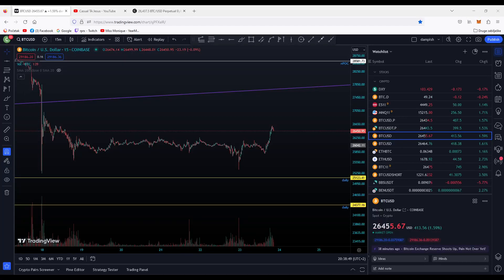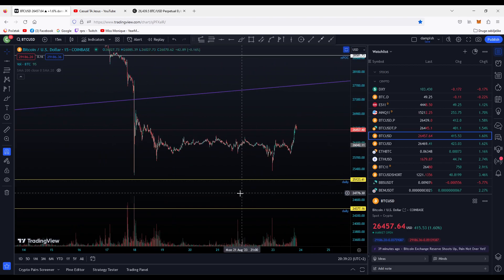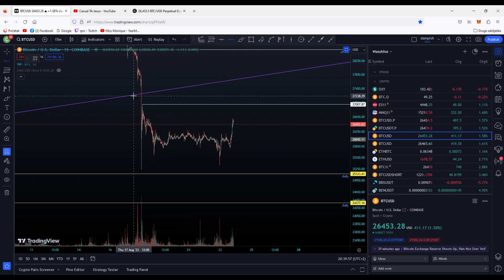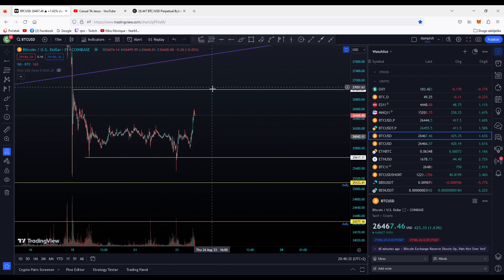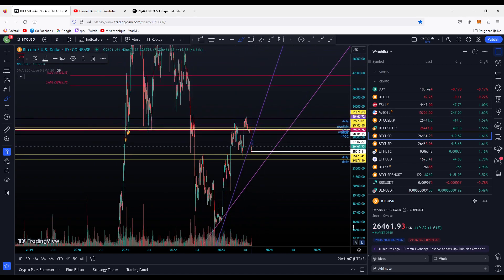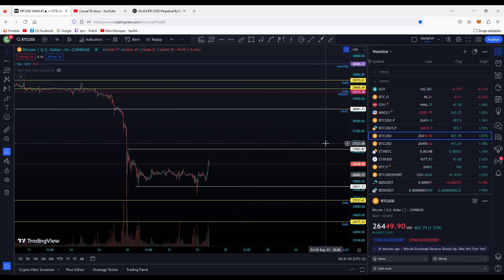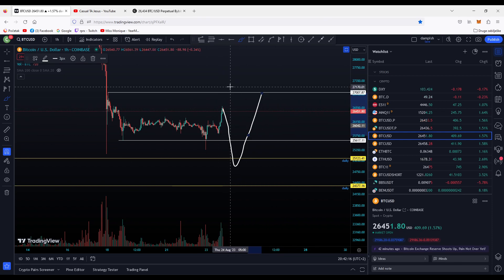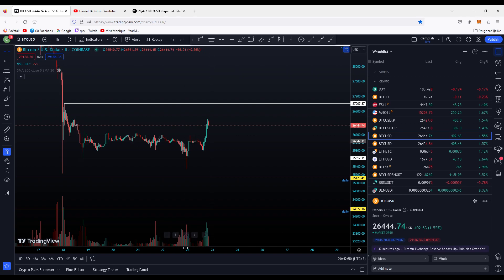BITCOIN TRADE SETUP...LONG AND SHORT 😘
HELLO EVERYONE...IM HERE TO TEACH YOU EVERYTHING I KNOW SO YOU CAN TRADE SAFE AND NOT LOSE MONEY LISTENING INFLUENCER HOW TO TAKE NO BRAIN BREAK OUT TRADES . 27% 278/1K

😘if you want for this channel to grow, and help you and many others you can DONATE...God bless you😘 but if you cant i still love you all